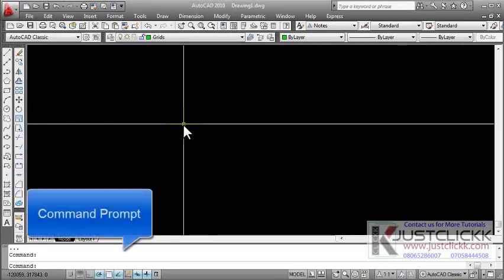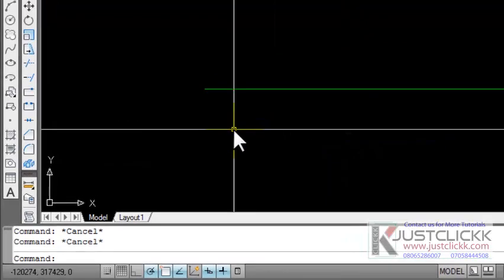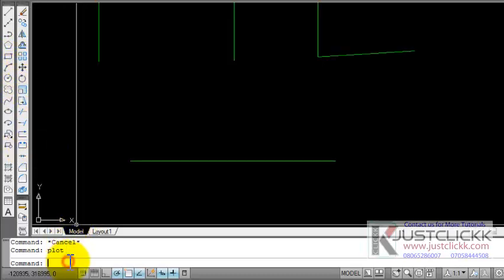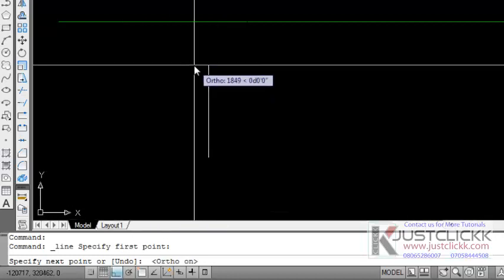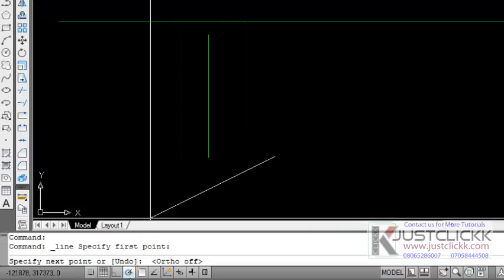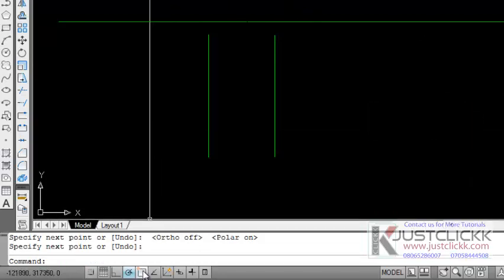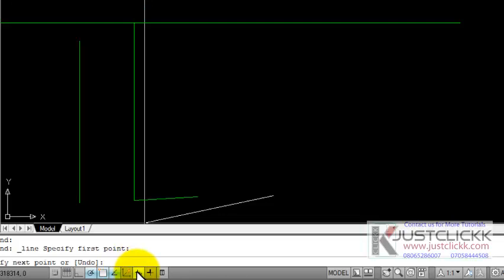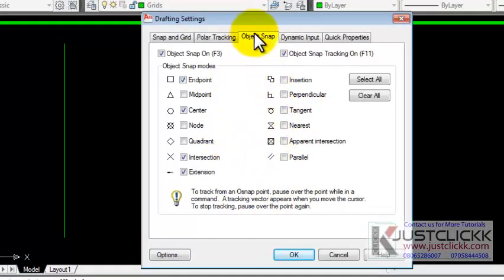AutoCAD Lessons 008 - (Comand Prompt)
This is a complete tutorial for beginners in Autocad.  AutoCAD Lessons 008 - (Comand Prompt)